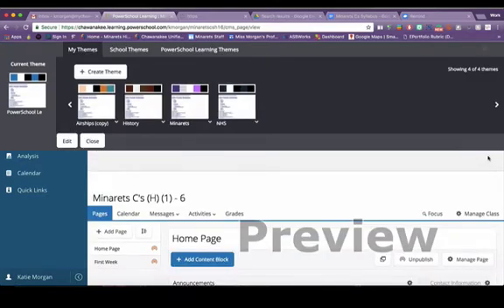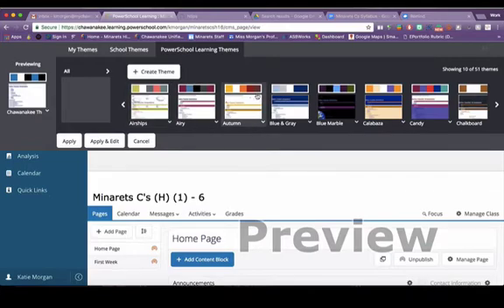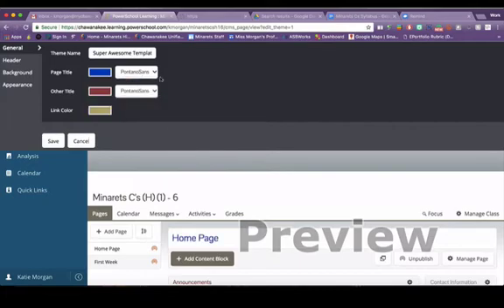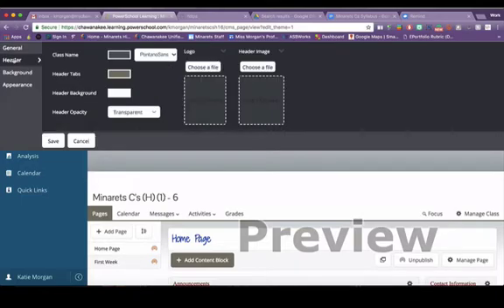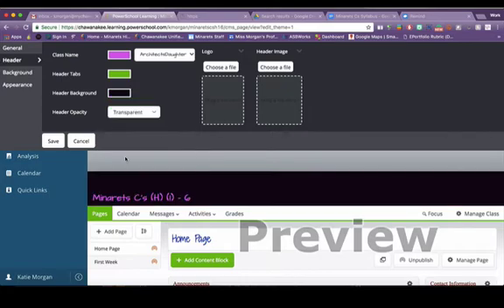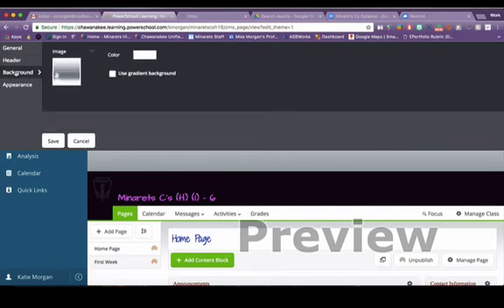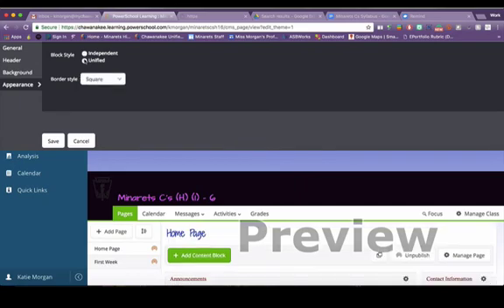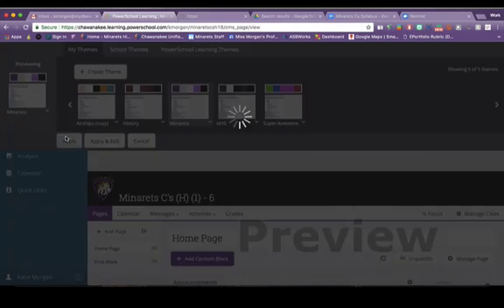Editing Theme of Class Pages (Powerschool's Unified Classroom)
How to edit and/or create your own theme for your class pages on Powerschool's Unified Classroom